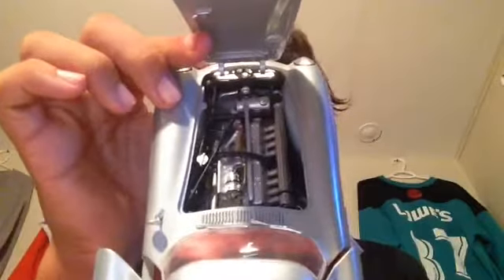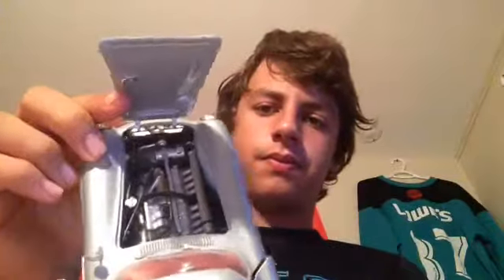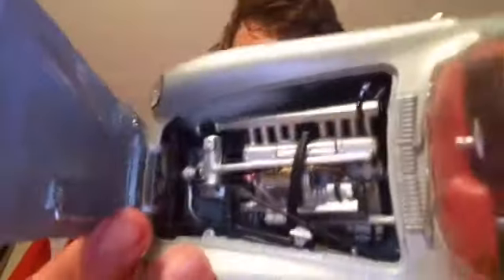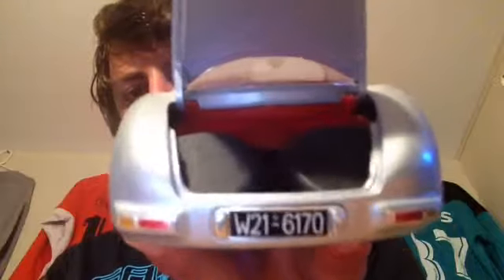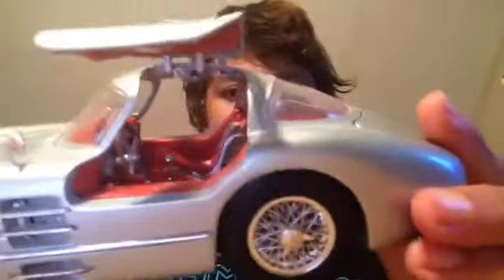Diecast cars Mercedes 300 SLR video number 21